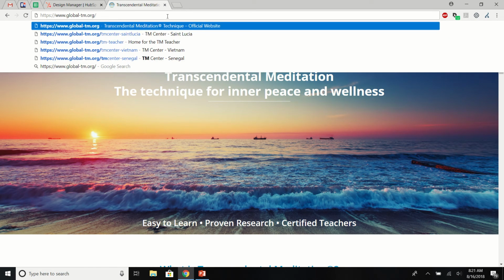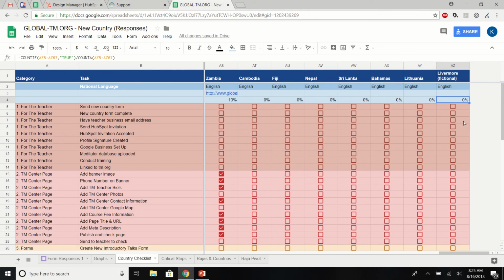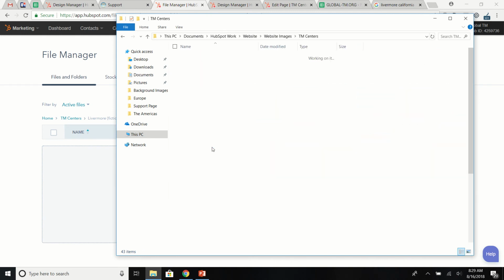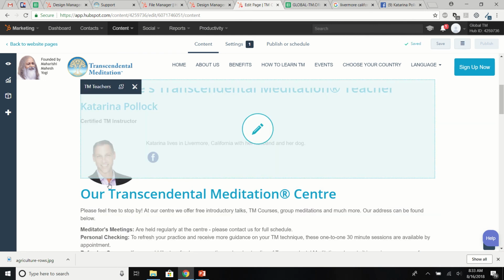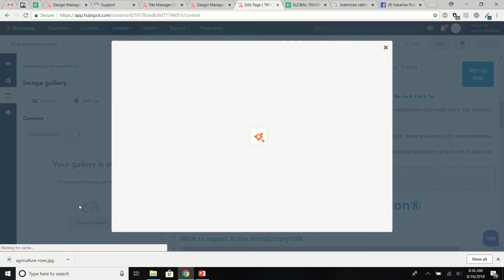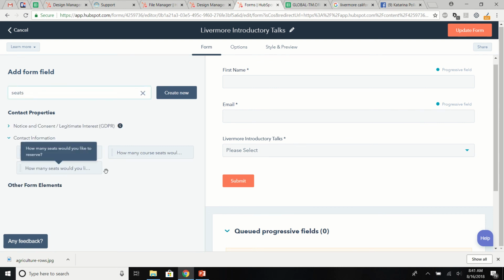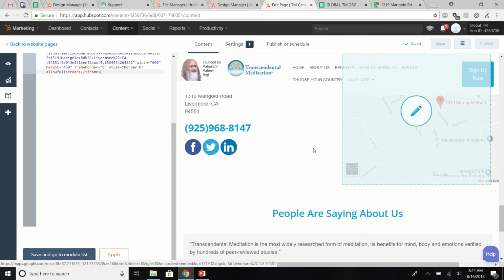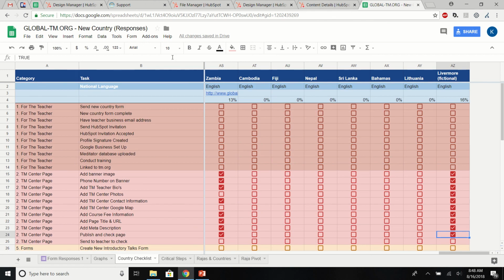1 TM Center Page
Fictional example (Livermore, CA)